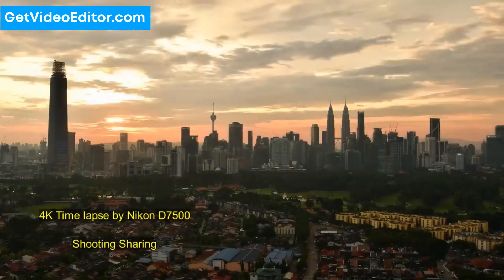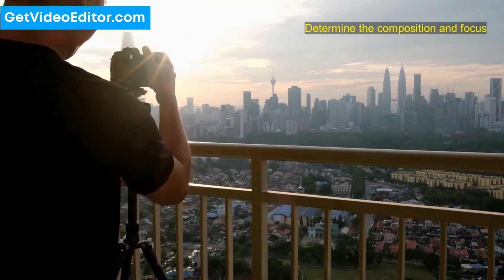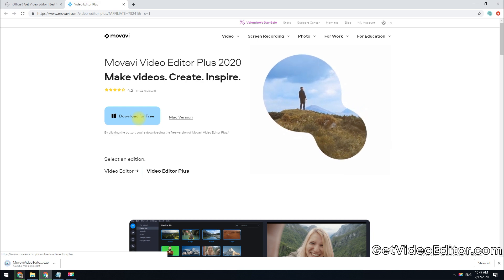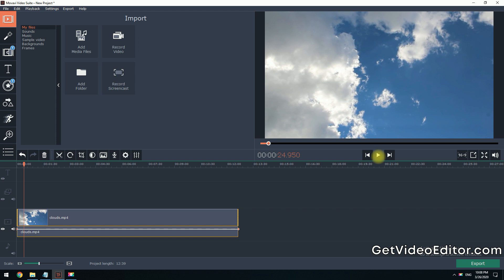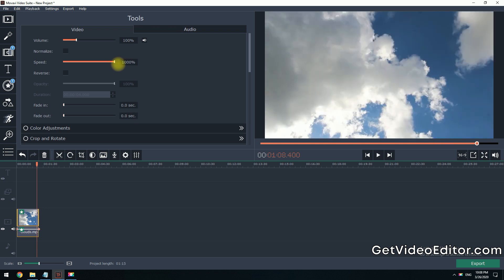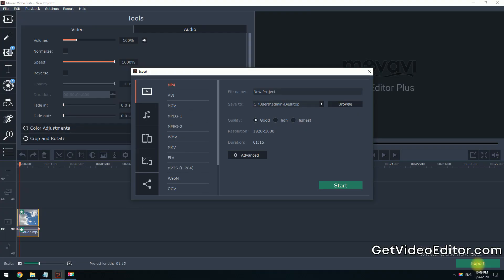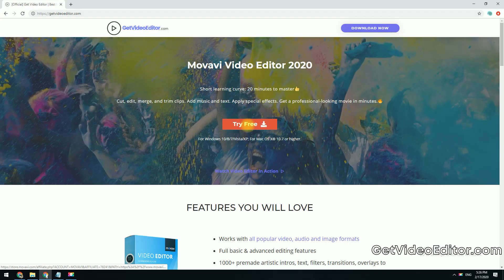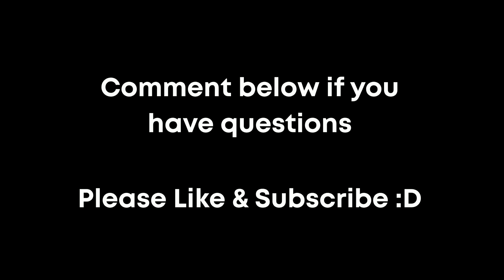How to Convert a Normal Video to Time lapse 2020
Making a time-lapse video usually takes a lot time. You need to have a suitable camera, enough storage for the photos,
a reliable tripod, and good weather conditions if you're outside.

Want to make a time-lapse video but don't have the patience or hardware? In this video, I'm going to show you how to
convert a  normal video to time lapse easily and quickly.

for free to download the installer to your computer.

Open the program file you've downloaded and follow the installation instructions. The software will be ready to use in just a
few seconds.

Here is the software. Click Create a project in FULL-FEATURE MODE.

Step 1. Click the Add Media Files button to import your video clip.

Step 2. Select the video clip on the timeline, and then click the Clip Properties icon to open up a basic editing tools panel.

Step 3. Drag the slider to adjust the video speed to create a time-lapse effect like this. You can preview the final result here in
the preview window.

If you are satisfied with the final video, click the Export button located in the lower right corner, choose the destination
folder in the Save to field, and select the video format from the tabs on the left of the export window.
Then click Start.

If you want to turn a normal speed video into a time-lapse, try my favorite Movavi Video Editor.